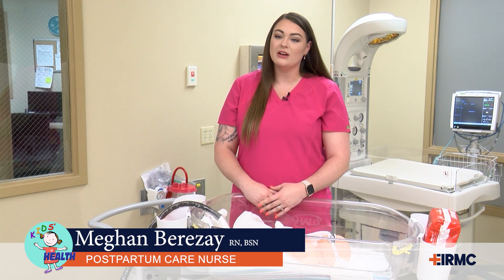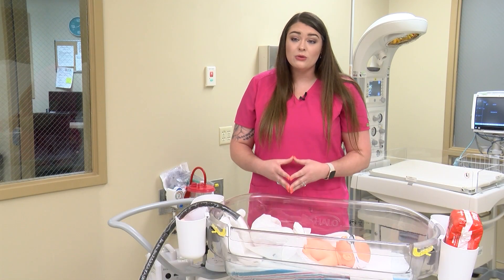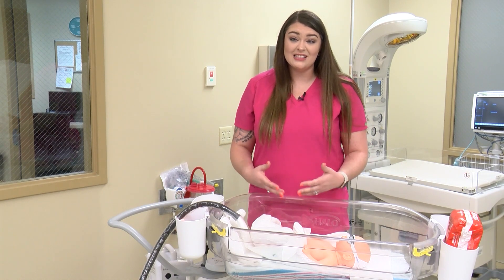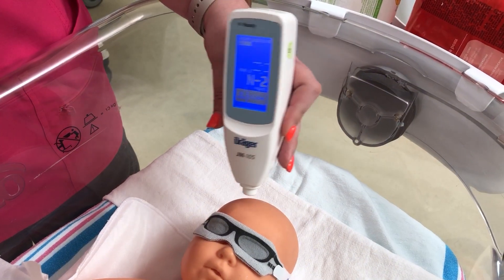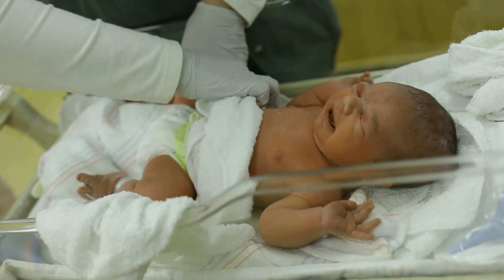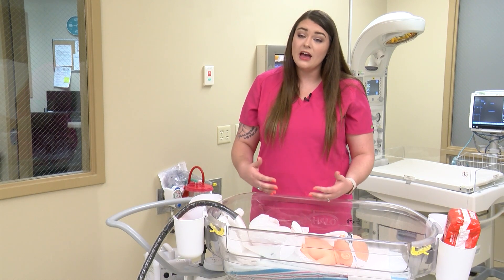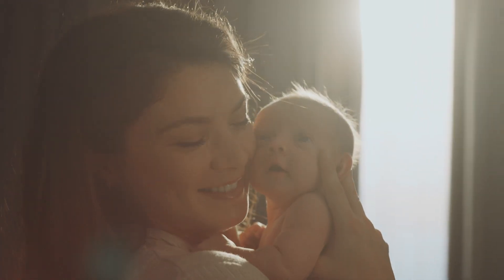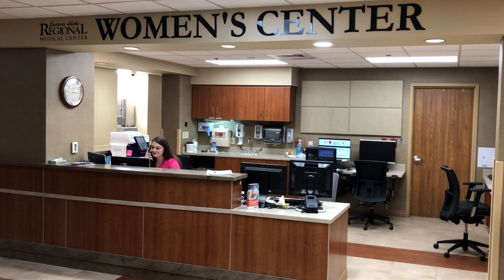Jaundice in Newborns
Meghan, Women's Center RN at EIRMC, explains how we diagnose and treat jaundice in newborns.